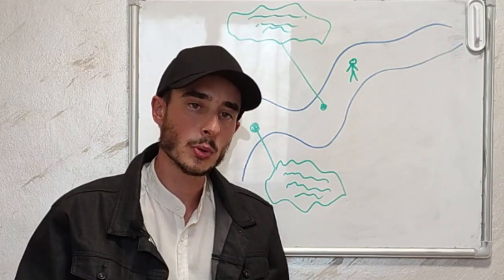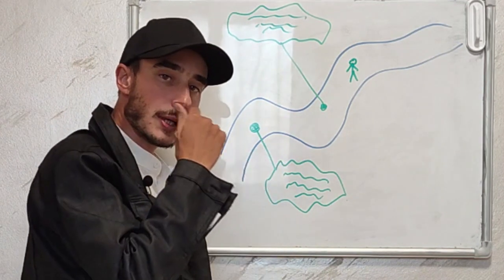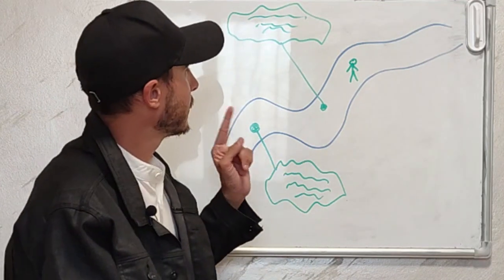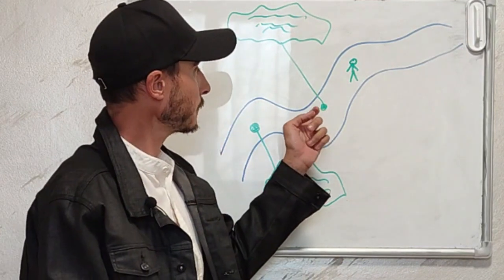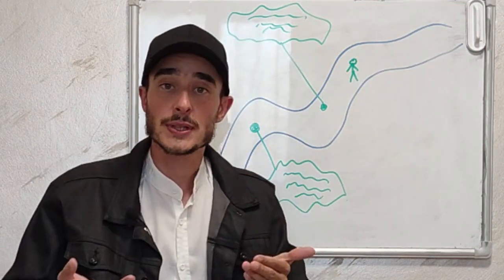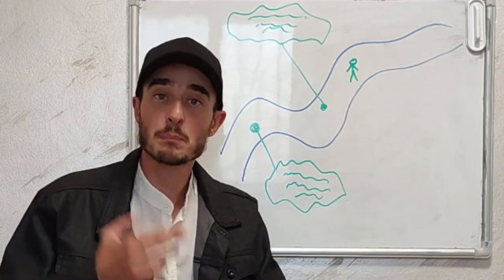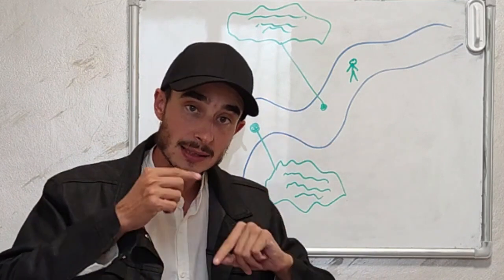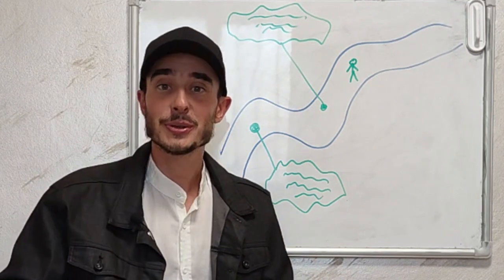Lifechanging Self-Reflection Journaling Exercise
"Your Road" Journaling Exercise
Our lifes is a journey not a destination.
Here is a simple exercise in journal for self reflection.
Draw in your journal a long road.
This road is your life road.
Unique, with different turns.
Start drawing it, and place points with major events - write about this events.
…respect your route, accept it, and love it.
No one will have the same road as yours.
Feel proud of your past.
And feel inspired for your next adventures.
Your desired destination that is waiting for you because it is already yours.
And please don’t forget that all this is a journey…
Because only if you can enjoy your ride, no matter where you are…
Then the whole trip will be fulfilling.
Just reflect deeply on this thought in your journal…